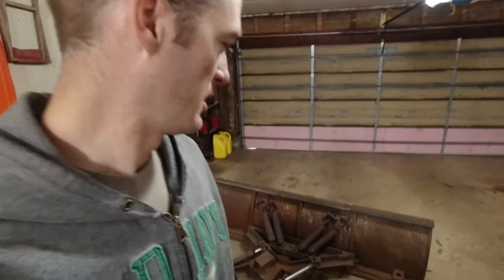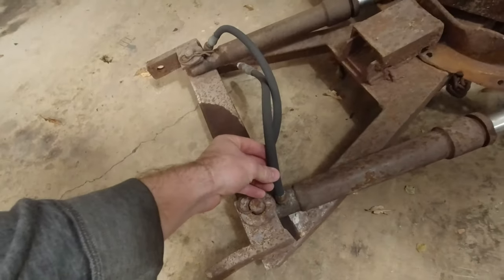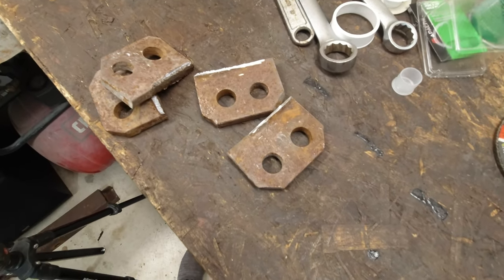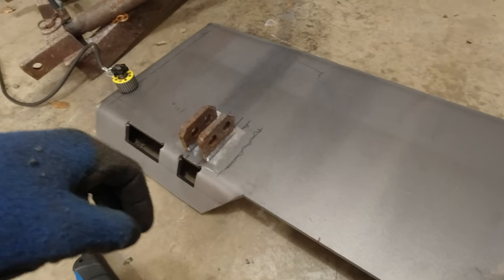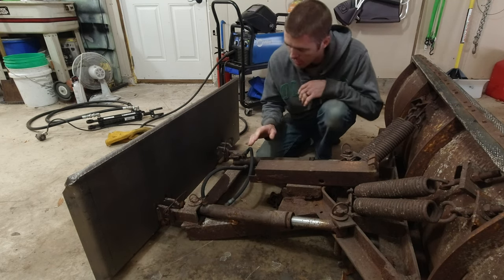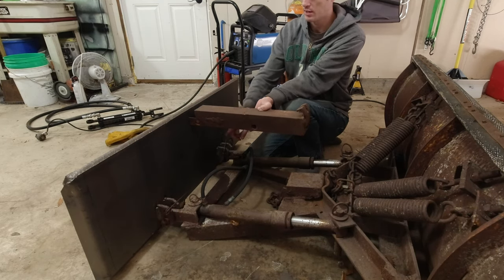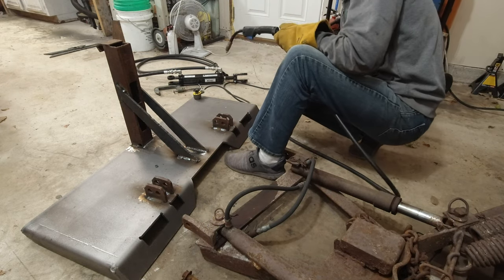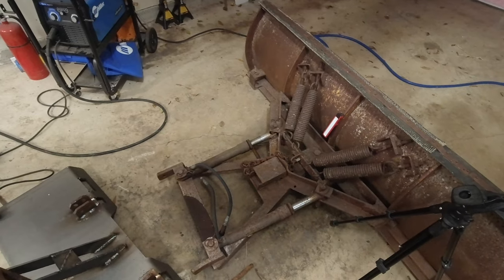DIY Quick Attach Snowplow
Building a skid steer quick attach snow plow for my tractor.